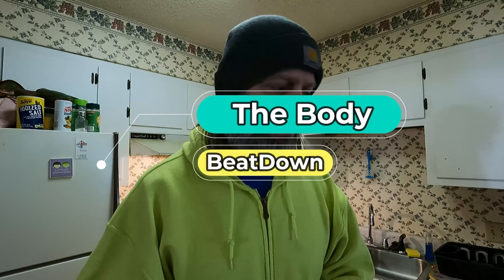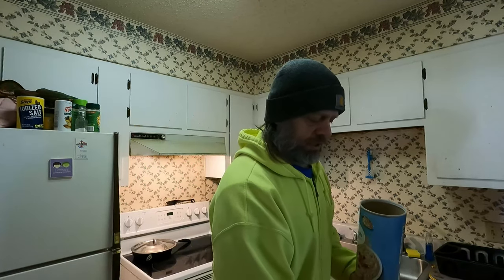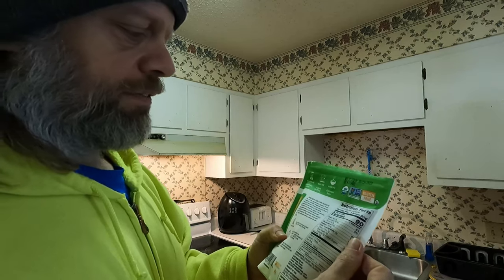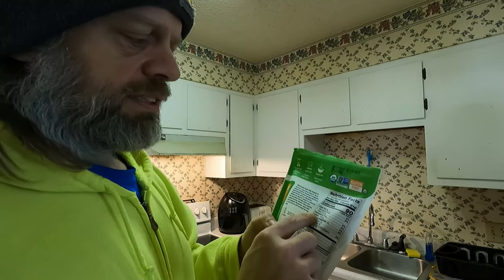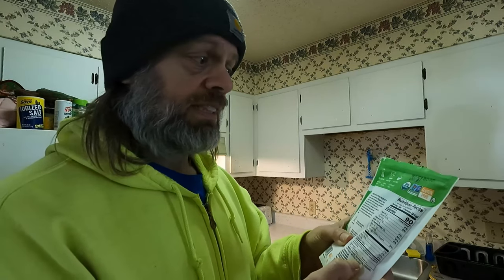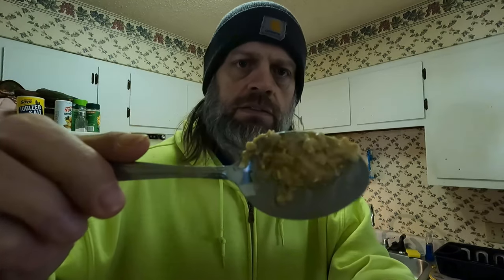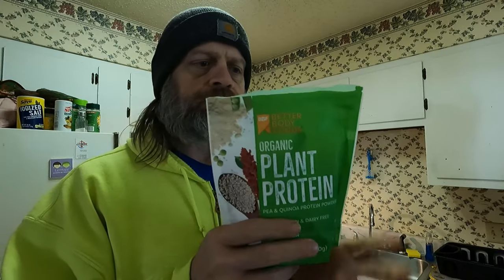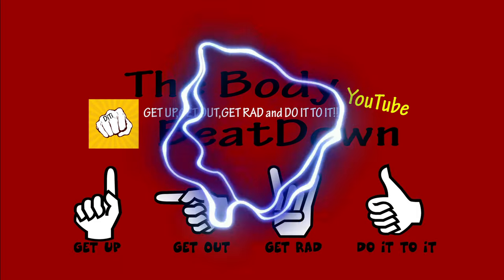Organic Plant Protein Super Food 3 17 22